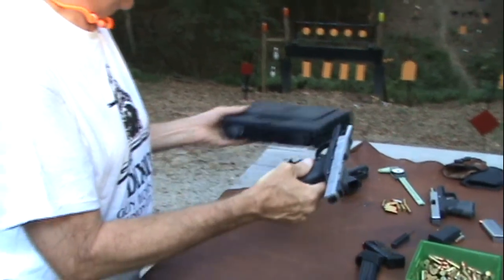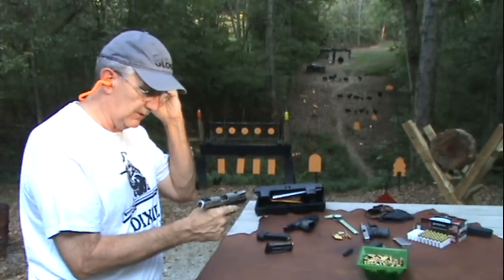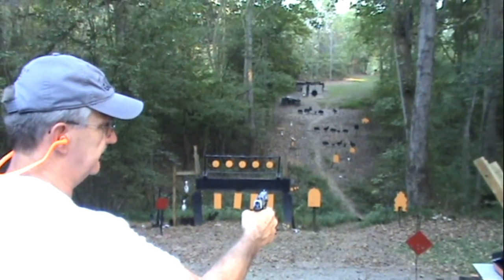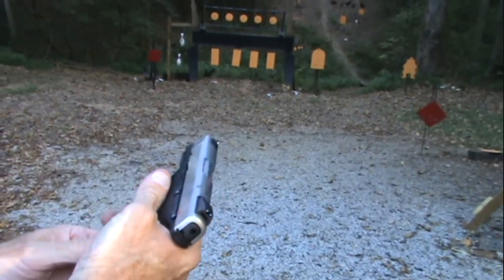Ruger SR9c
The Ruger SR9c is a pretty cool little 9mm Compact pistol.  I show it, shoot it, and talk about it at the Hickok45 Compound. Hang in there; I do a fair amount of shooting before the video is over, taking out about all the "game" on the animal farm hill!